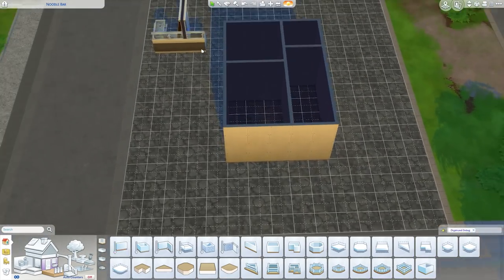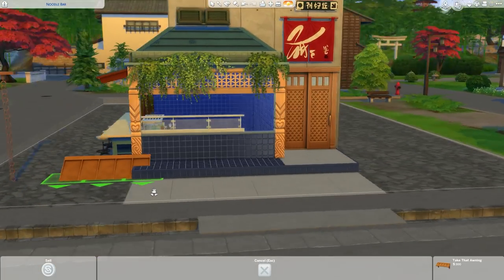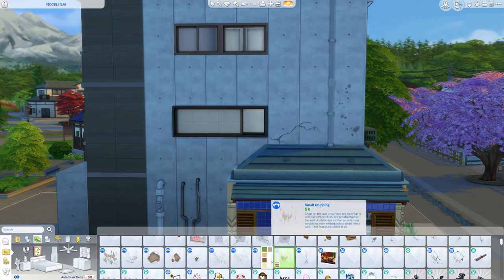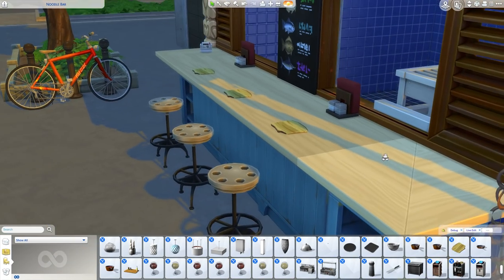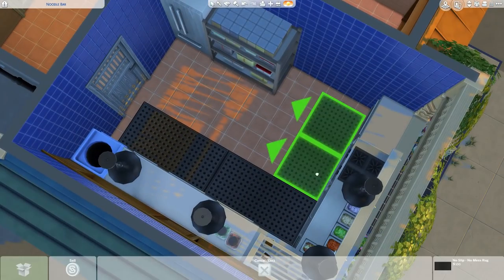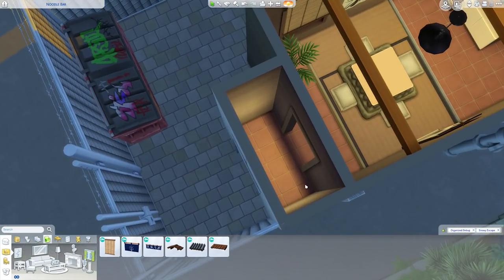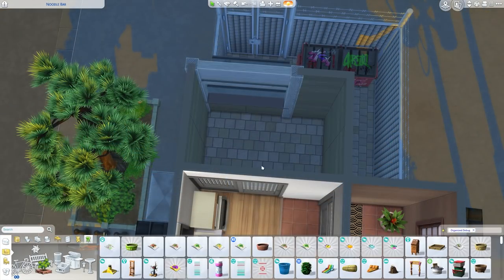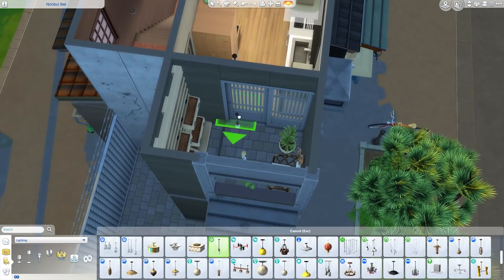Japanese Noodle Bar | The Sims 4 Speed Build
Happy Friday DARLINGS!

Here is a cheeky speedbuid to finish the week off. I really wanted to create a small modern apartment with a small Japanese noodle bar underneath, so I did and this is the result! Have a lovely weekend and I'll see you all on Monday!

Origin ID : DevonBumpkin